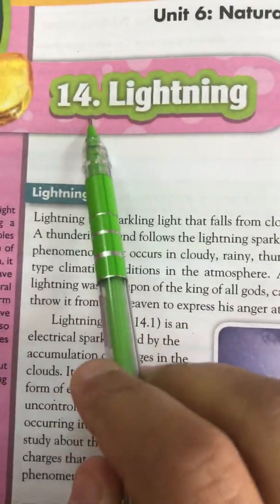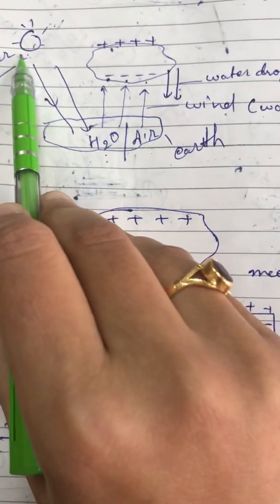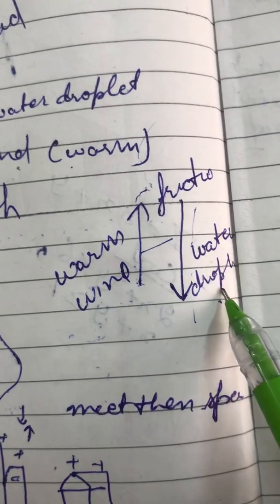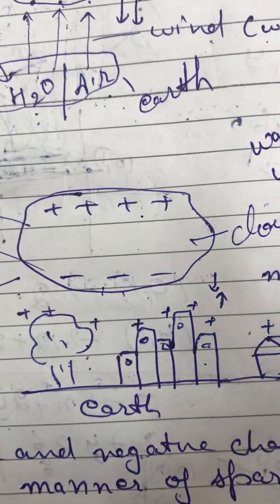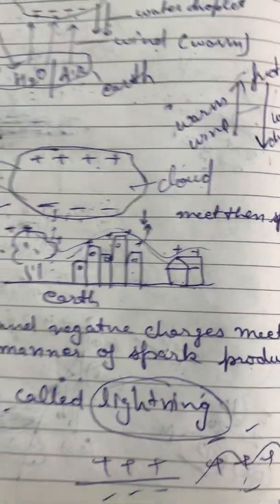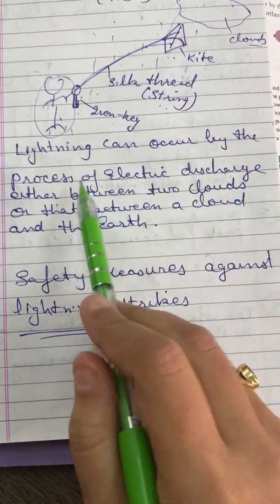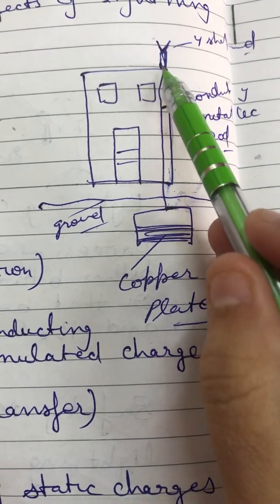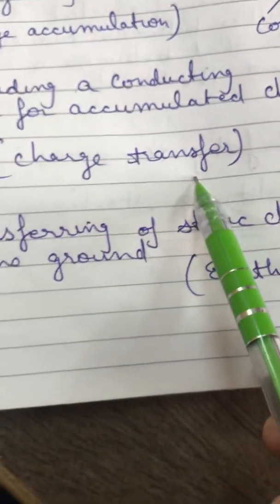Natural phenomena (lightning) class 8 part 2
Lightning